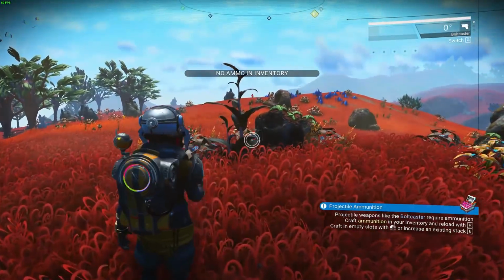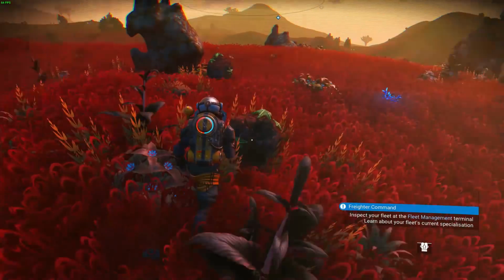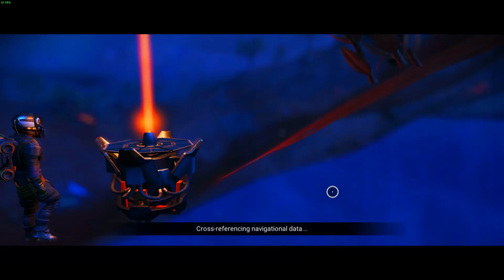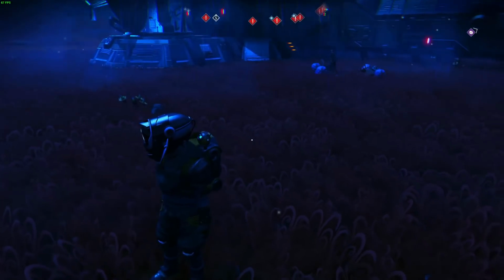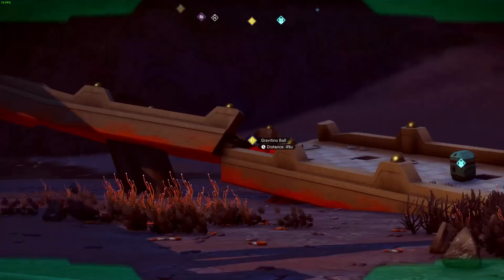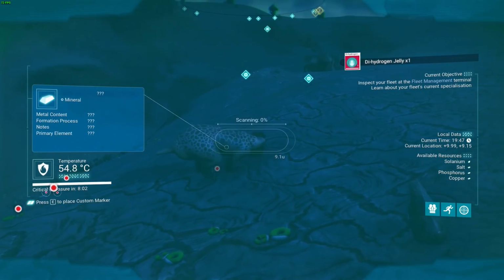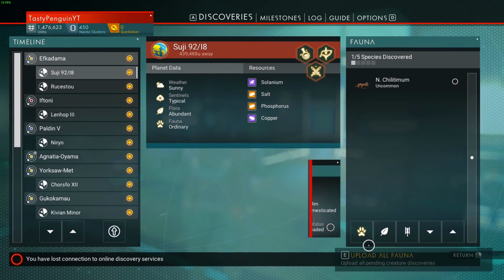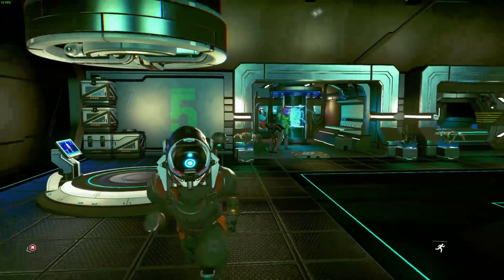My TOP Tip's and Tricks for Beginners [ NMSN Tip's and Trick's ]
Welcome to No Man's Sky Tip's and Trick's! Today i go over some of my Top basic Tips for Beginners in No Man's Sky! Some of these may even surprise the vet players out there! Pay attention!